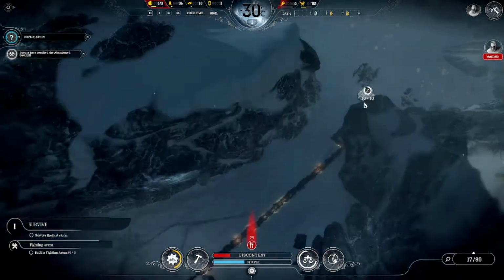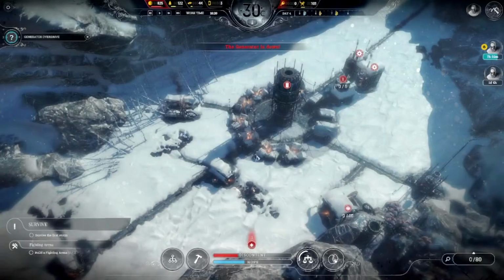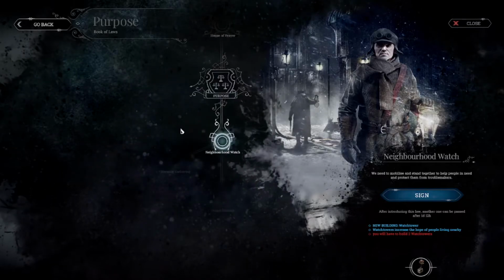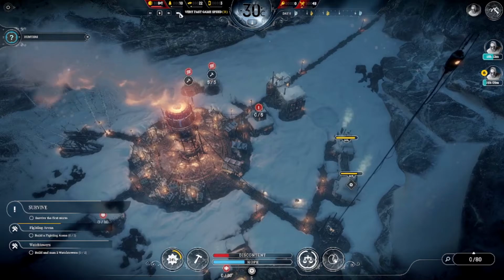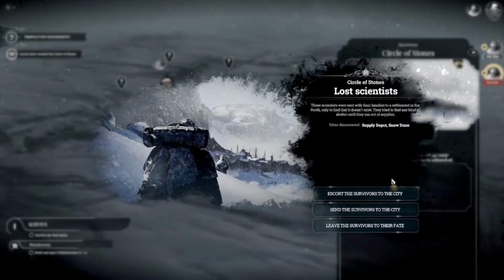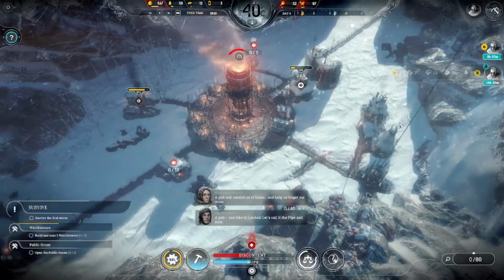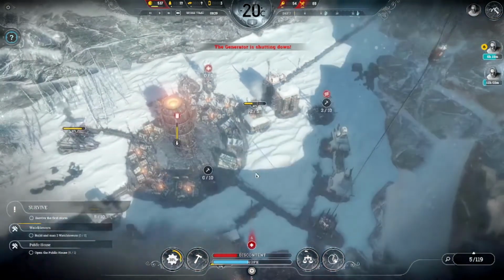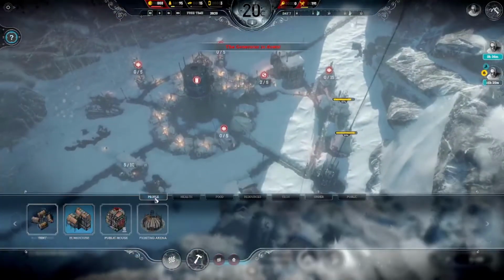Frostpunk / Canyon map / part 2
The opening moves for our frozen paradise are well underway. Next up is one of the staple needs... actually feeding the population.